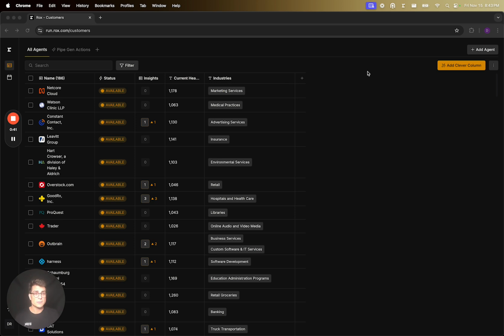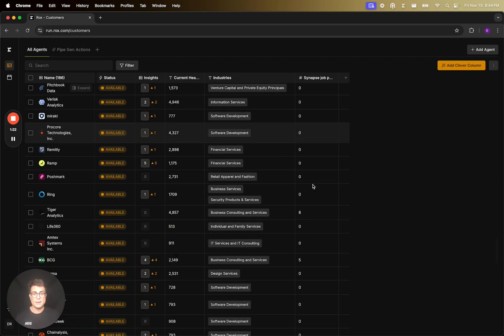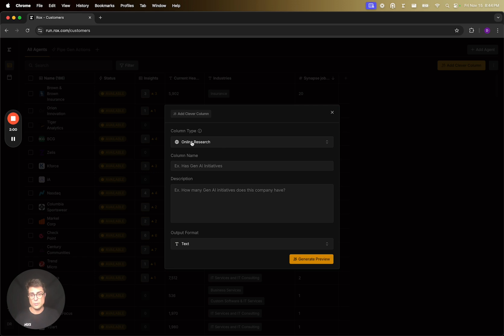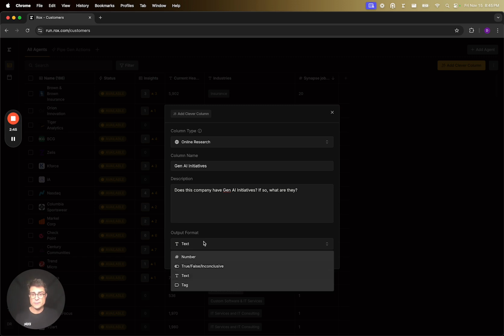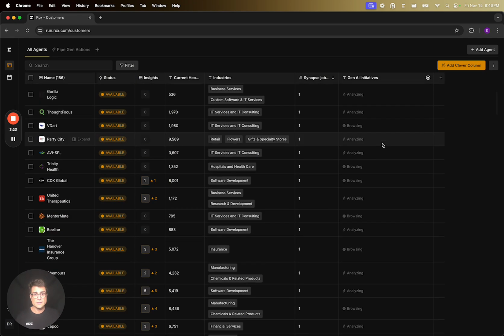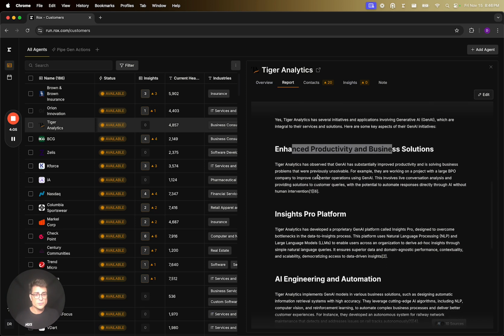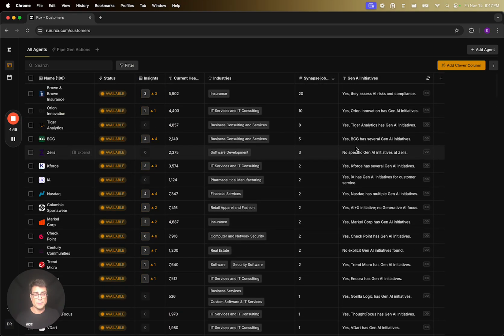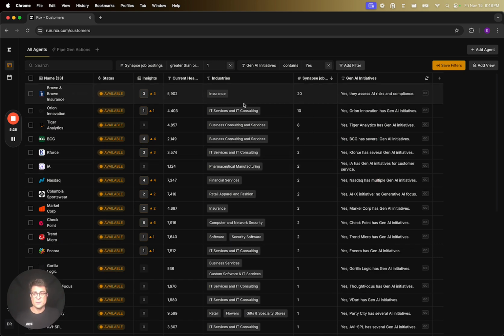Prioritize Accounts and Territories with Rox AI Agents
Learn how to use Rox to get information on the accounts in your territory and how to prioritize them.